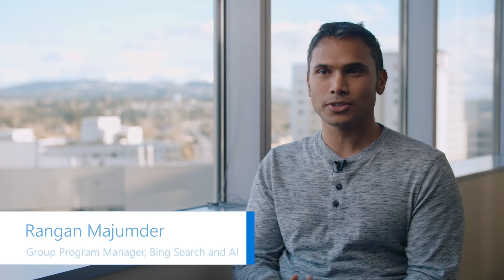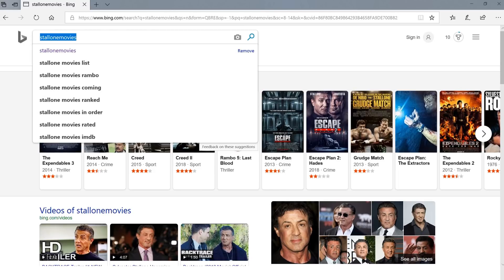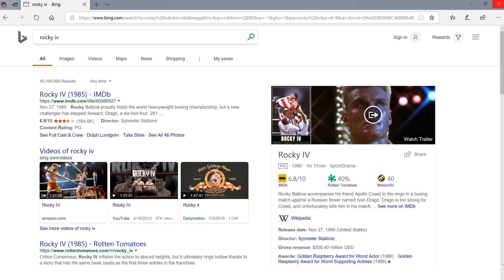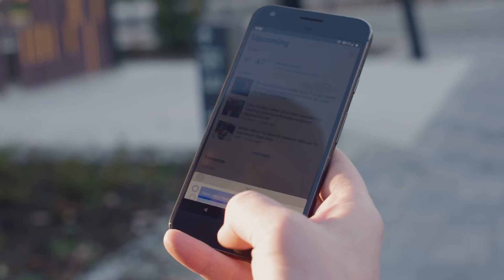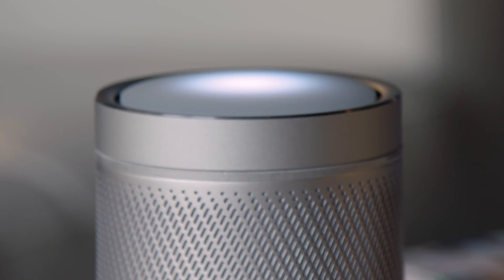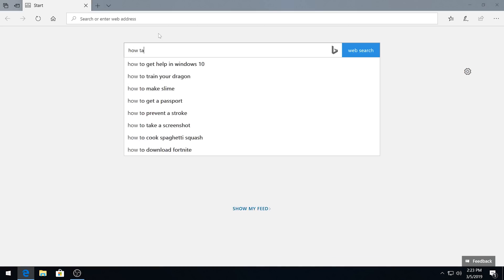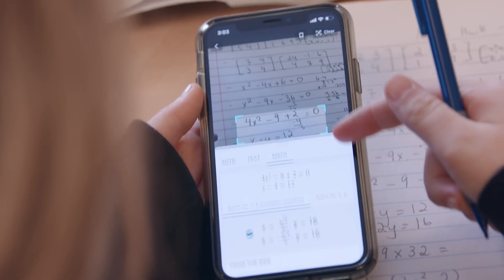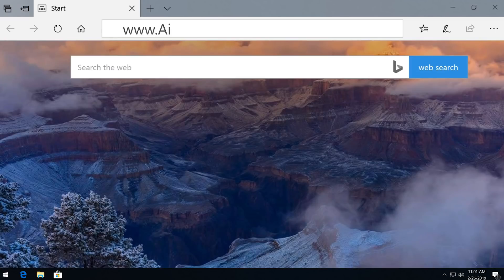Microsoft’s approach to vector search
Microsoft has released a method of contextual search that uses deep learning available as an open source offering to researchers and developers.